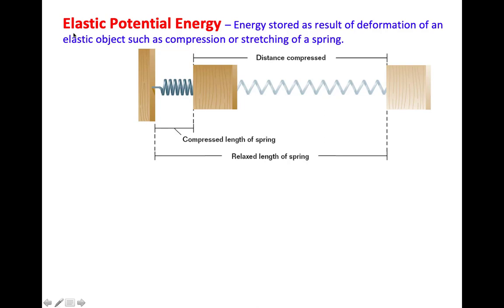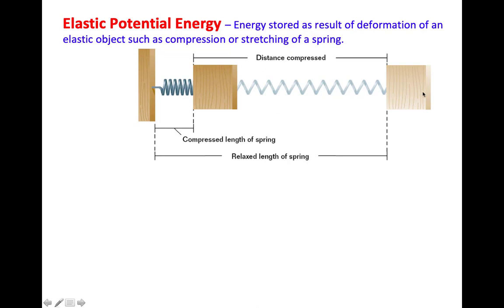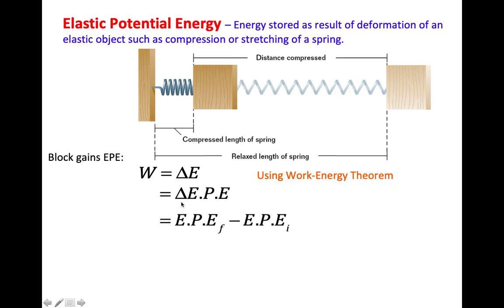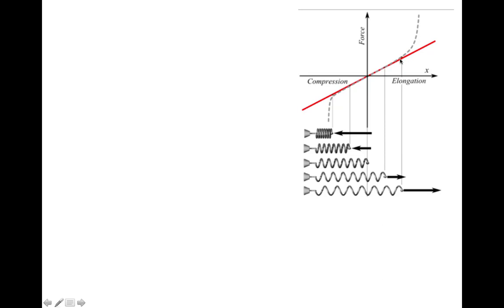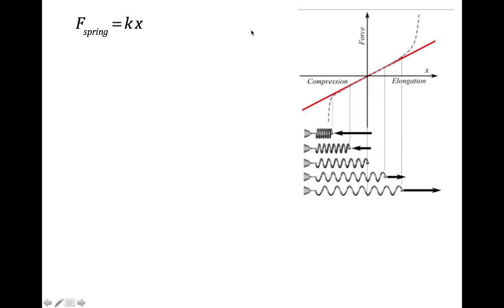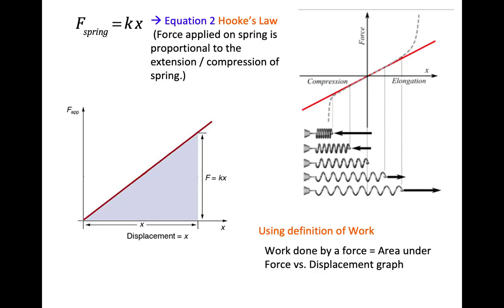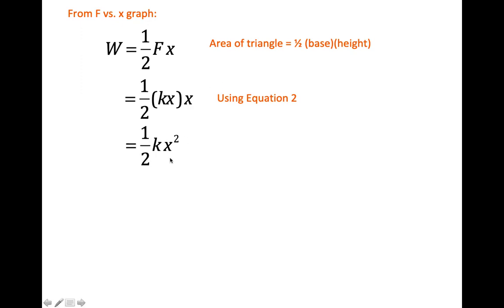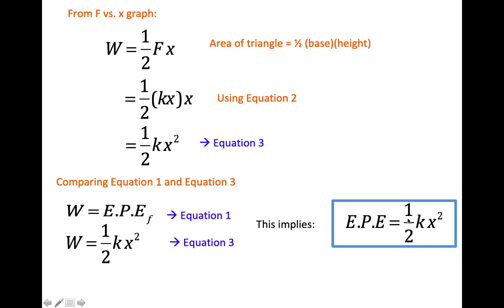Elastic Potential Energy - Formula Derivation